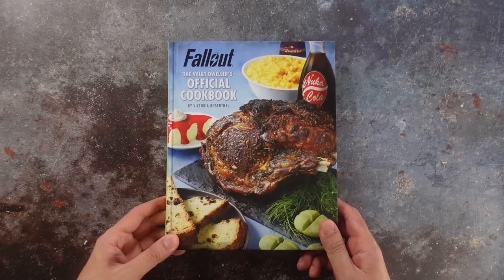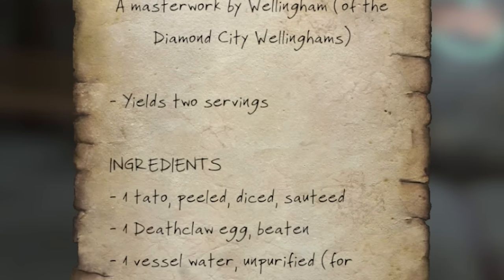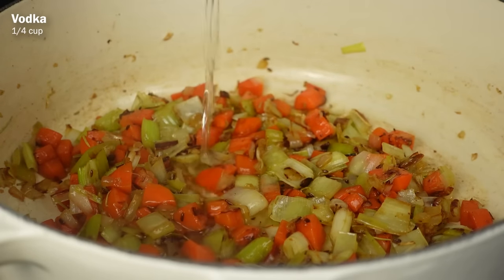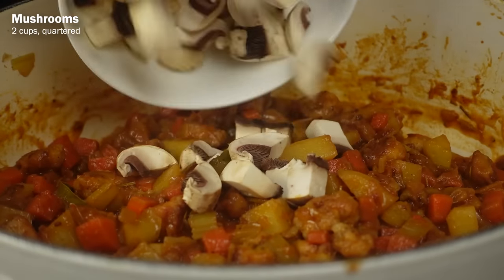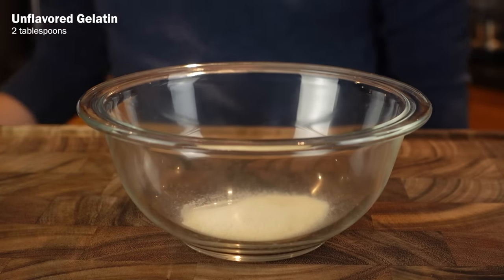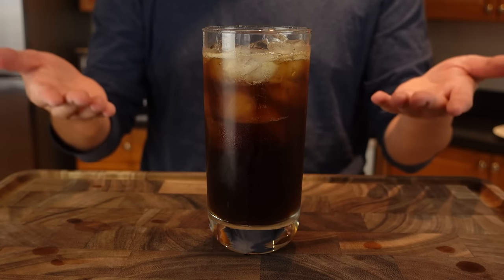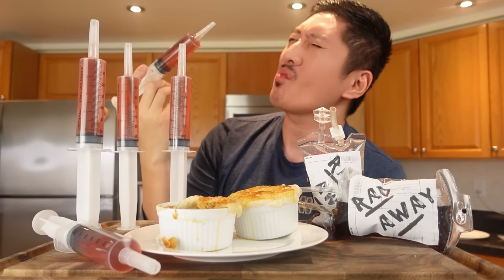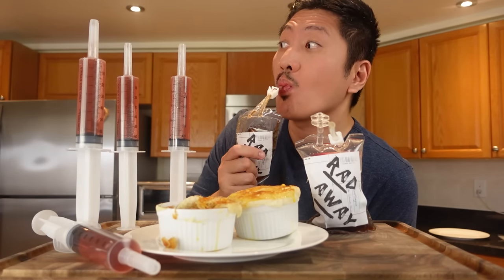Drinking STIMPAK and RADAWAY (with a side of Deathclaw)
Going back to the Fallout Official Cookbook and making the Stimpak and Radaway with some Deathclaw Wellingham on the side.